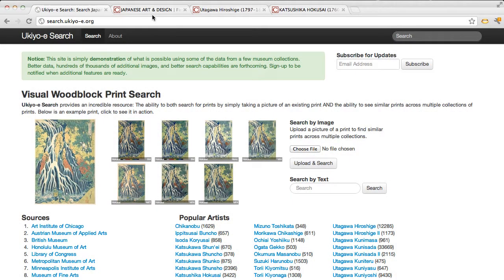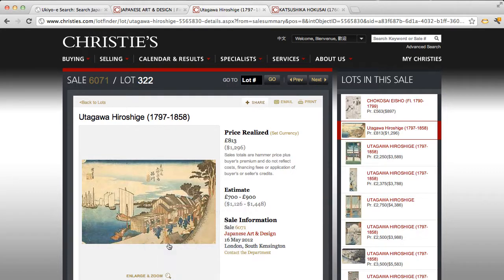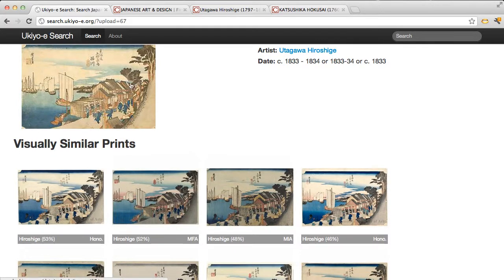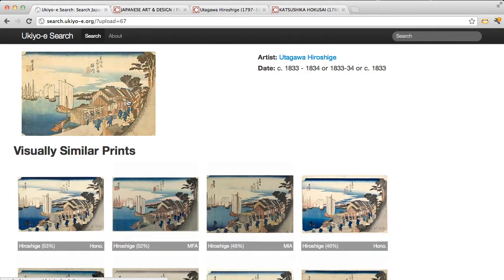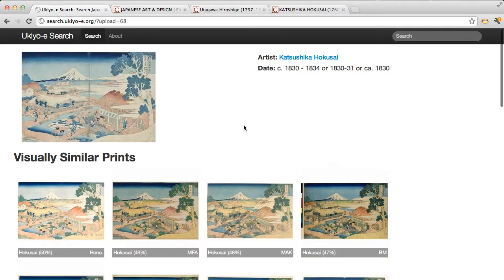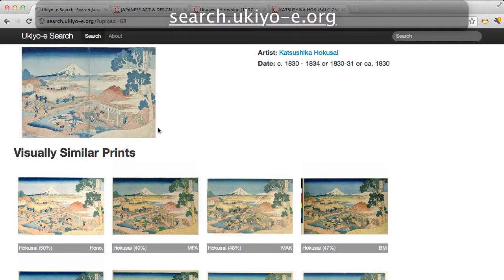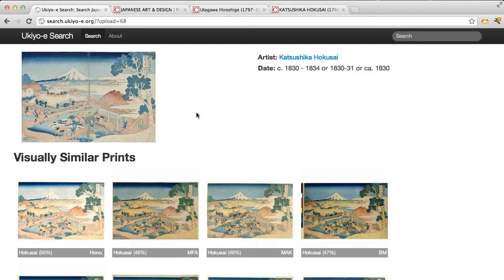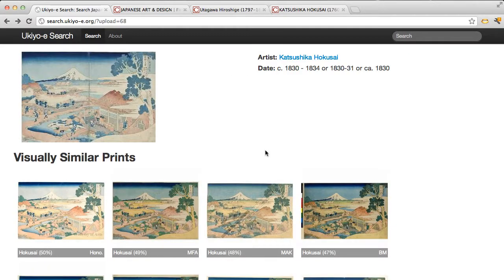Ukiyo-e Search: Christie's Auction Demo